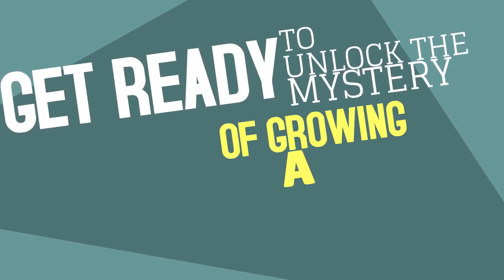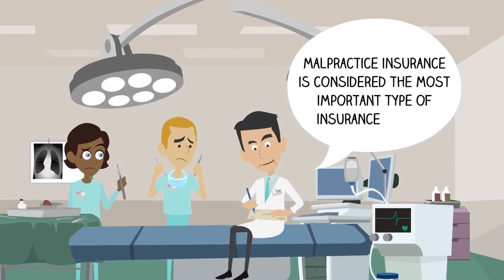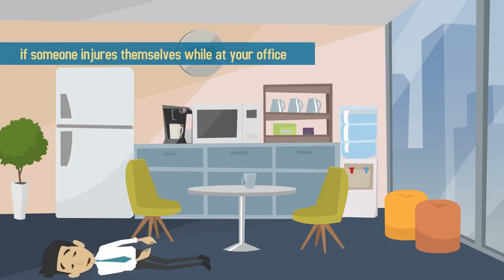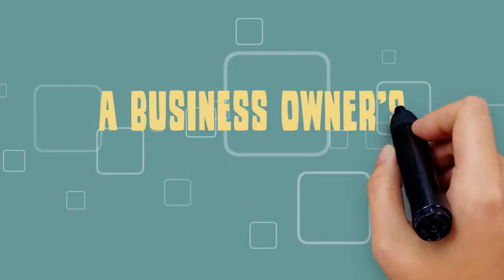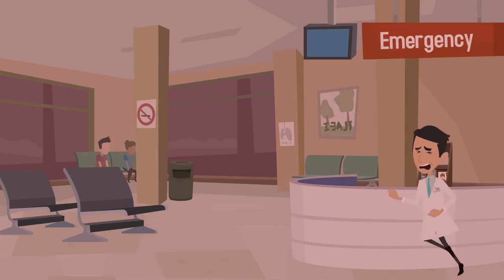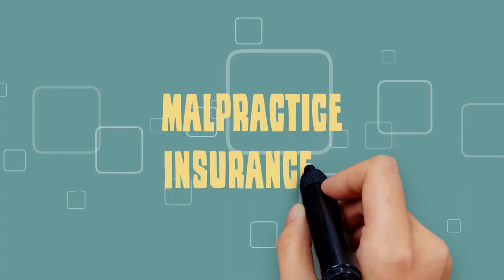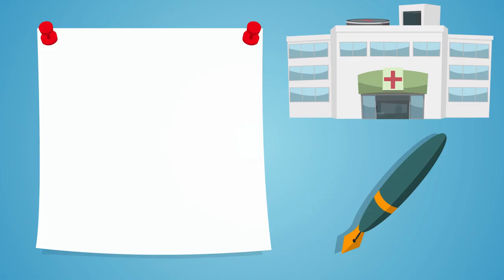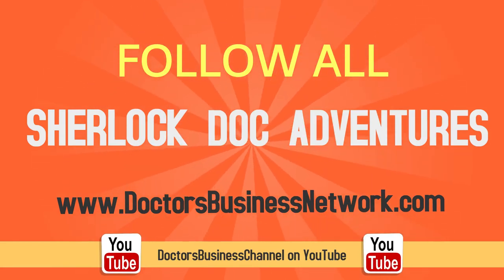Insurance Types Needed for a Medical Practice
When you think of purchasing insurance for your medical practice, what comes to mind? For many physicians, malpractice insurance is considered the most important type of insurance to have. But as a business owner and a medical professional, there are actually 7 different types of insurance you need in order to protect your practice from lawsuits, accidents, and natural disasters.

General Liability Insurance protects you from being sued if someone injures themselves while at your office. You’re also covered in the case of property damage and loss, like if a patient breaks their smartphone while at your office.

●  Property insurance protects your office from damage due to fires, power outages, natural disasters, and break-ins.
●  A Business Owner’s Policy provides discounted, umbrella-type coverage for small practices that meet certain criteria.
●  Excess Liability Insurance will increase the amount of your General Liability insurance in the most cost-effective way.
●  Data Risk Insurance protects you in the case of a security breach, and covers the ensuing costs of dealing with such a breach.
●  Worker’s Compensation Insurance will protect you in the case of employee injury on the job, and will cover the medical expenses of the injured employee.
●  Malpractice Insurance will protect you in the case of a lawsuit while preventing bankruptcy and the loss of assets.

You’ve worked hard to build and grow your medical practice, so don’t leave yourself unprotected. Be sure to include these 7 types of insurance when budgeting your medical practice expenses.